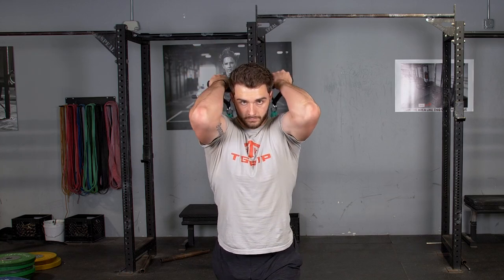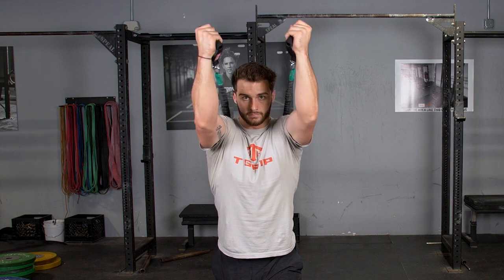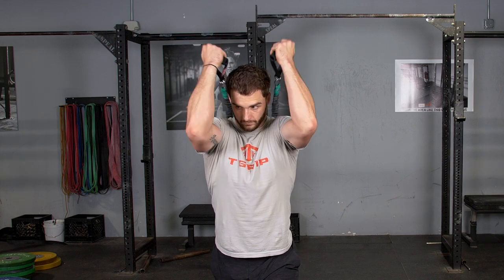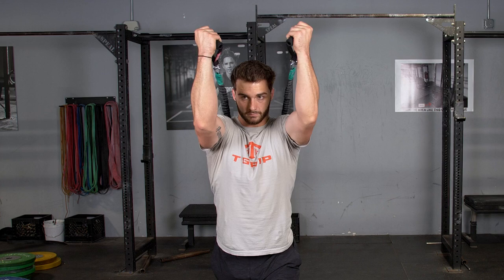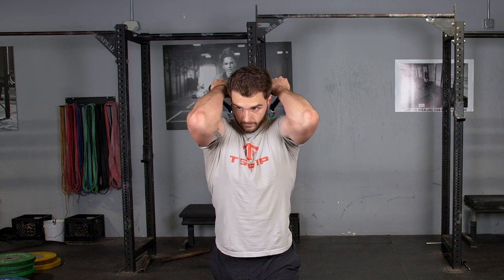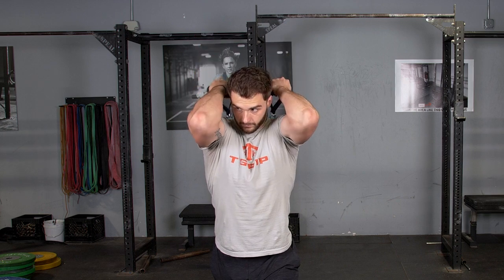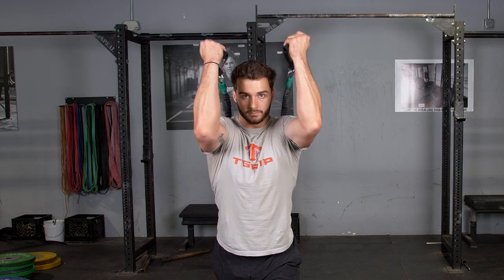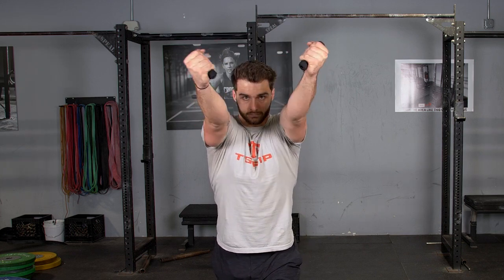Strengthen Your Triceps: Reverse Tricep Extensions with Resistance Bands | Ultimate Arm Workout!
Fitness for beginners and advanced arm workouts are available on this channel. We will demonstrate all the triceps exercises to build muscle and strength. The Reverse Tricep Extension using resistance bands! In this video, we demonstrate how to effectively target the triceps and enhance arm strength with this powerful bodyweight exercise. Resistance bands offer progressive resistance and versatility to customize the intensity for all fitness levels. Whether you're a beginner or an advanced athlete, this exercise is perfect for building muscle endurance and improving your overall arm definition and strength.
We’ll walk you through proper form, key techniques, and common mistakes to avoid, ensuring you get the maximum benefits while minimizing the risk of injury. Incorporate this exercise into your upper body workout routine or as part of a targeted tricep session. Let’s get started on your journey to stronger, more defined arms!
The Reverse Tricep Extension using single handles with TGRIP Resistance Bands is an effective exercise for isolating and strengthening the triceps. This movement focuses on extending the arms backward, enhancing muscle definition and overall arm strength. Resistance Bands provide adjustable resistance and a secure, ergonomic grip, ensuring proper form and control throughout the extension. Incorporate the Reverse Tricep Extension into your fitness routine to build tricep strength, improve muscle tone, and achieve well-defined arms.